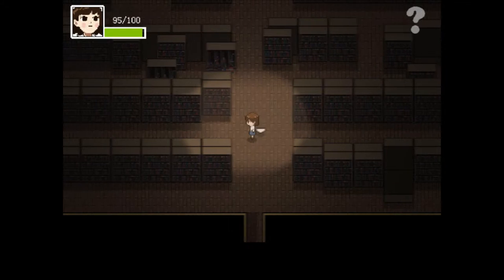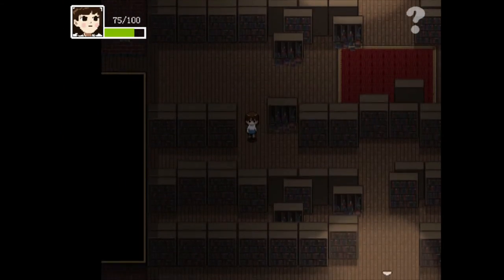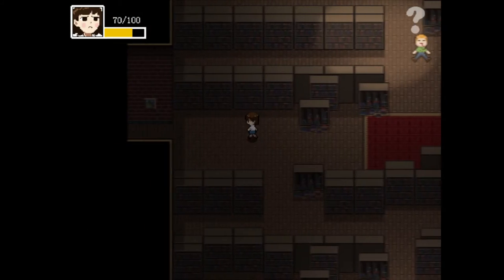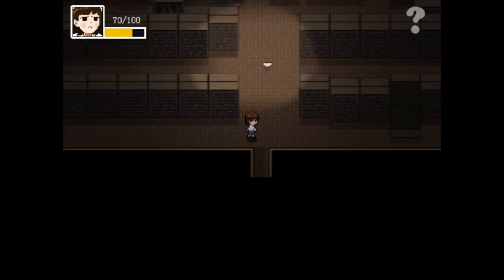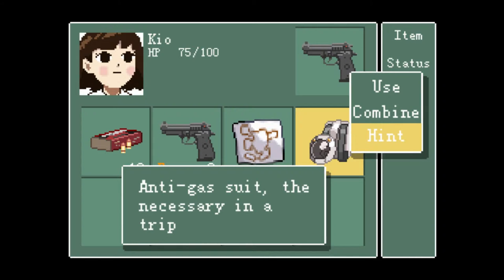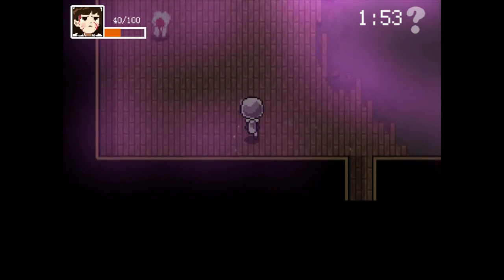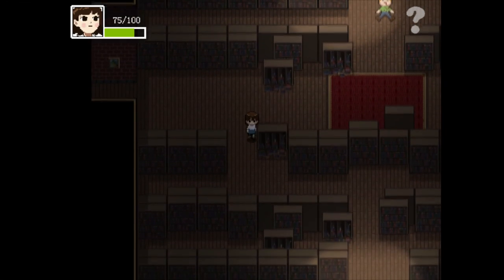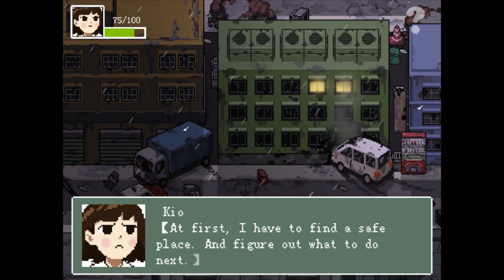Deathtrap with gas | Kio's Adventure #3